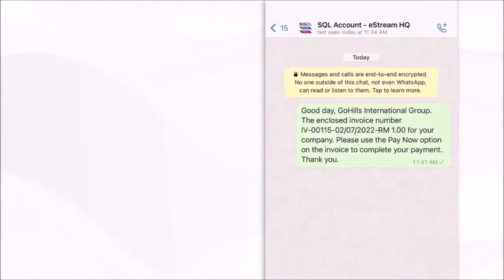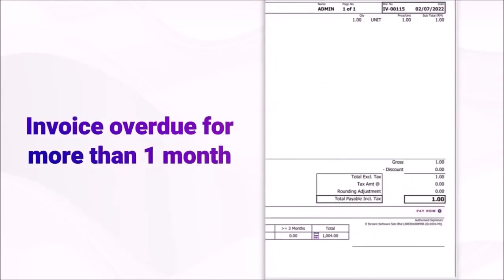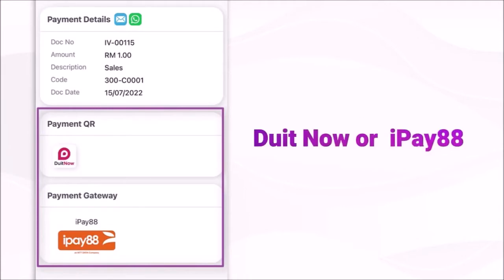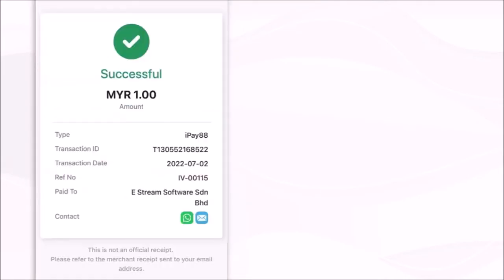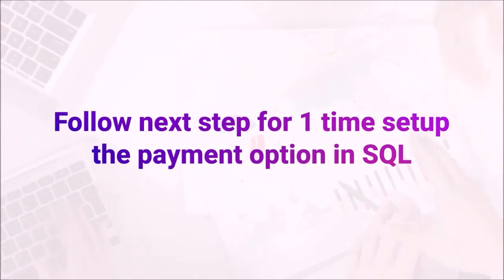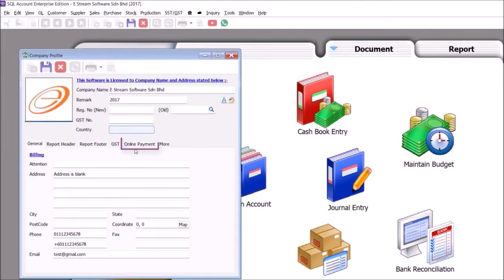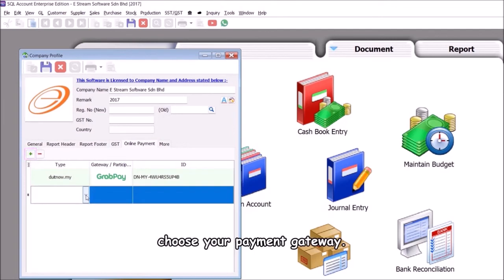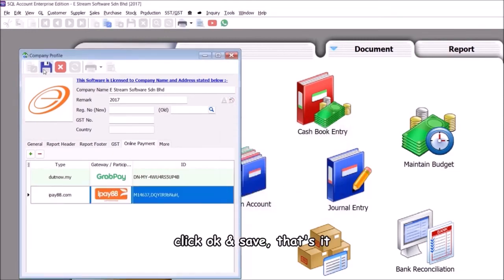SQL Accounting E-payment integration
Collection from customers is made much easier with this integration with payment gateways! In collaboration with iPay88, your clients can make payment by clicking on the statement or the invoice.